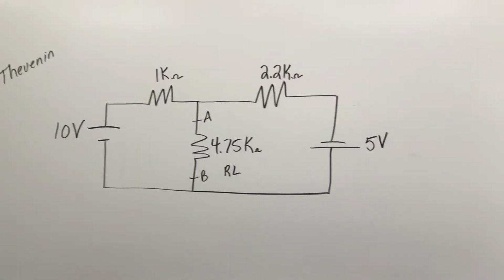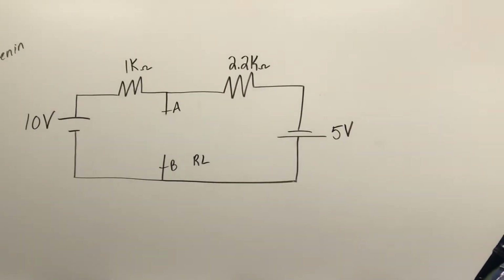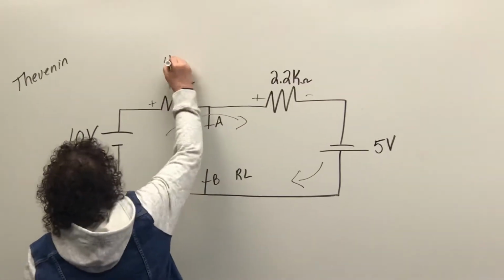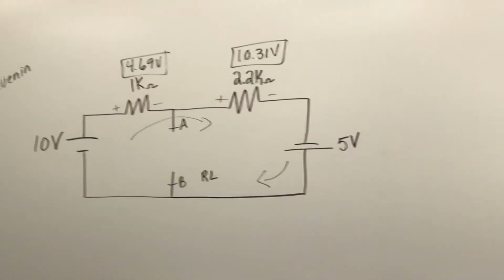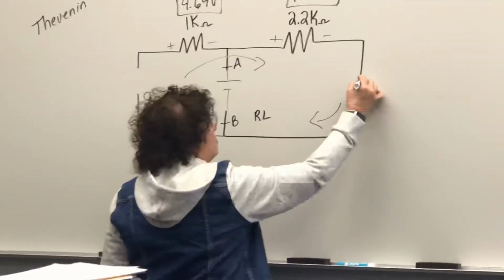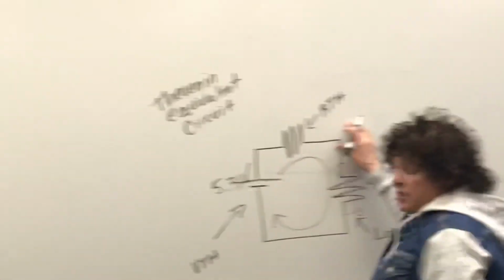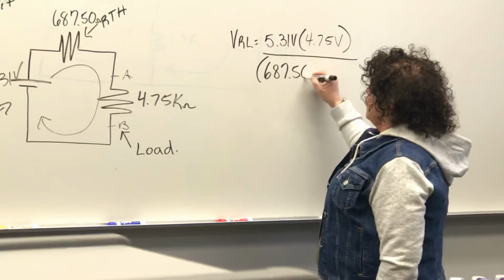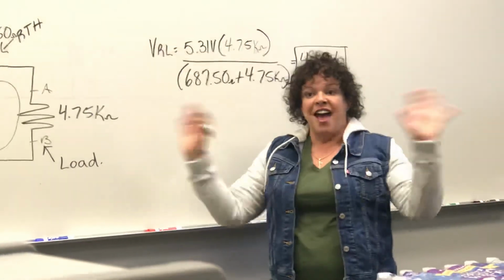Dawn Santiago Thevenin